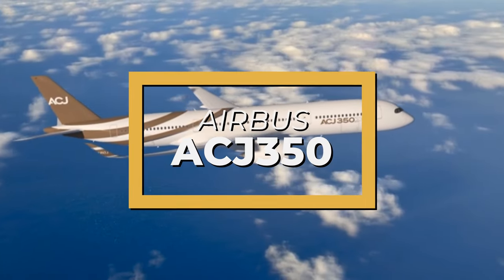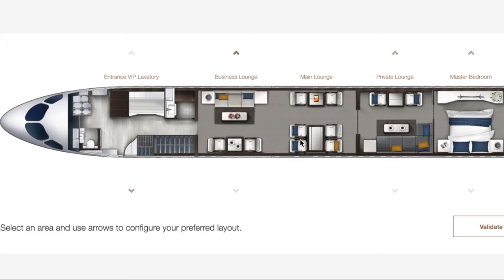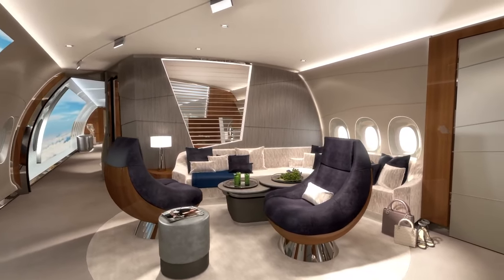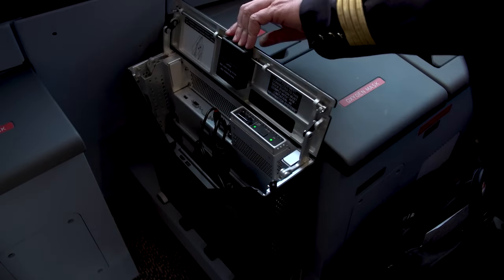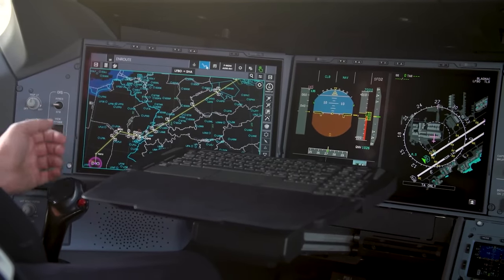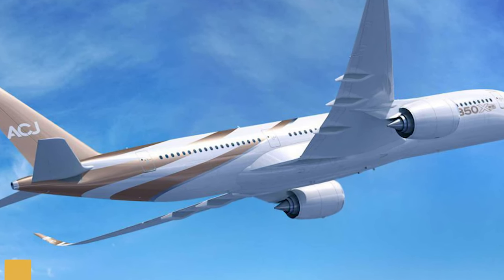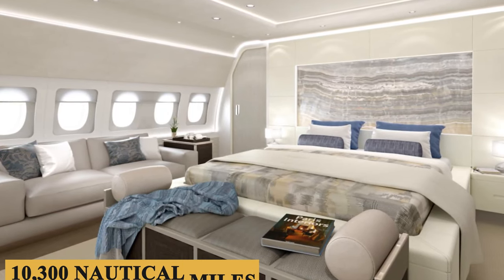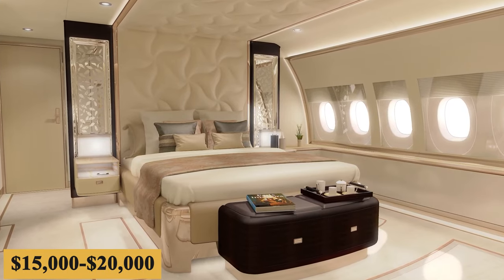Inside The $400 Million Airbus ACJ350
Inside The $400 Million Airbus ACJ350 Private Jet

0:00 - Intro
This is the Airbus ACJ350, a luxurious private jet that offers the ultimate flying experience. With a range of 11,100 nautical miles or 20,550 kilometers, it can fly non-stop to almost any destination in the world. The aircraft boasts a spacious cabin, state-of-the-art technology, and customizable interiors to suit any taste, and its advanced aerodynamics and engines deliver a smooth, quiet, and efficient flight.Today we’re going inside the Airbus ACJ350 to talk about everything you need to know about this gigantic aircraft.

0:44 - Cabin
The cabin is designed to offer maximum comfort and luxury to its passengers, and has a width of 18 feet 5 inches or 5.61 meters, and a height of 8 feet or 2.43 meters, which makes it one of the largest cabins in its class. It can accommodate up to 25 passengers and offers ample space for relaxation, work, or entertainment.
The cabin is divided into several areas that are designed to meet different needs and preferences.
The cabin also has a separate dining area that can accommodate up to 12 people.
The cabin also features a spacious and comfortable bedroom that offers privacy and tranquility.
The cabin is designed to offer maximum comfort and convenience to its passengers. The cabin features advanced air management systems that maintain a healthy and refreshing environment.
The cabin is also customizable, allowing passengers to personalize the cabin to suit their tastes and preferences. Passengers can choose from a wide range of interior designs, colors, and materials, ensuring that the cabin reflects their unique style.

3:17 - Cockpit
The cockpit is designed to provide pilots with an intuitive and user-friendly environment, allowing them to focus on the task at hand: flying the aircraft safely and efficiently. The cockpit is equipped with state-of-the-art technology and advanced features that enhance situational awareness and improve decision-making capabilities.
The cockpit features a spacious and ergonomic design, with comfortable seats that can be adjusted to suit the needs of individual pilots. The cockpit windows are large, providing excellent visibility and allowing for natural light to enter the cockpit, which helps to reduce eye strain.
The flight deck is designed to be highly customizable, with a range of advanced technologies and systems that can be tailored to meet the specific needs of each airline. The cockpit is equipped with the latest avionics systems, including a fully digital flight control system, fly-by-wire technology, and advanced autopilot systems.
The primary flight displays in the cockpit are large and easy to read, providing pilots with essential flight information, including altitude, airspeed, vertical speed, and heading. The PFDs also include integrated terrain and weather displays, which help pilots to make informed decisions about their flight paths.

5:58 - Engine and Performance
Talking about performance, The Airbus ACJ350 is powered by two Rolls-Royce Trent XWB engines, which are the most powerful and fuel-efficient engines in the Trent family. The Trent XWB engine is a high-bypass turbofan engine, designed to deliver maximum thrust with minimal fuel consumption and emissions.
Each Trent XWB engine has a maximum thrust of 84,200 pounds, making it one of the most powerful engines in commercial aviation. It has a noise level of 95 decibels, which is lower than the noise level of many other engines.
While the 900 version of the ACJ350 has a range of 11,100 nautical miles or 20,550 kilometers, with a maximum cruise altitude of 43,000 feet or 13,100 meters, and a maximum speed of Mach 0.85, the 1000 version of the ACJ350 has a range of 10,300 nautical miles or 19,100 kilometers, with a maximum cruise altitude of 41,000 feet or 12,500 meters, and the same maximum speed of Mach 0.85.

7:50 - Purchase and Charter Price
The base Airbus ACJ350 price is in the region of $300 million to $375 million, and the Airbus ACJ350 charter price ranges between $30,000 and $40,000 per hour. Naturally, Airbus ACJ350 prices will vary depending on availability, fuel prices, ground fees, and more.

8:16 - Operating Cost
While the annual fixed Airbus ACJ350 cost is roughly $2 million to $3 million, the average hourly operating Airbus ACJ350 cost is estimated at $15,000 to $20,000.

8:27 - Outro

Jet Base is your favorite source for your daily dose of jet-related content.